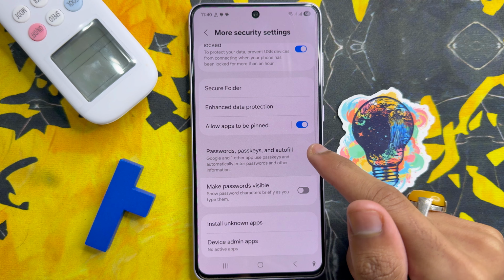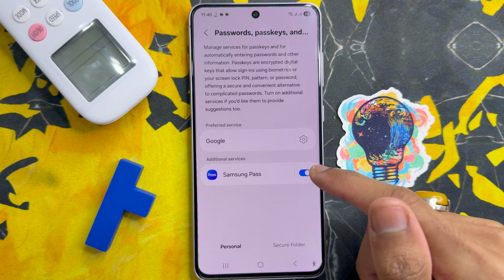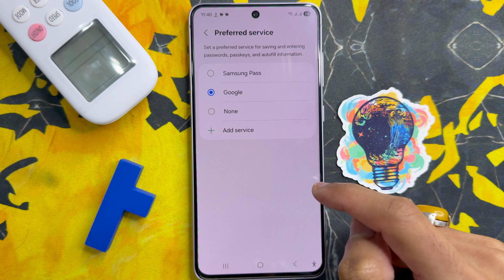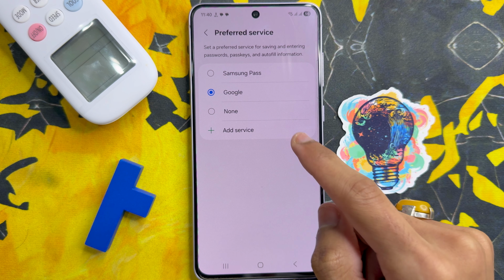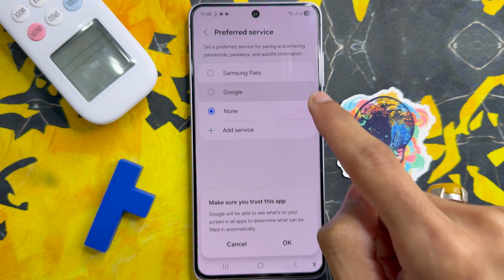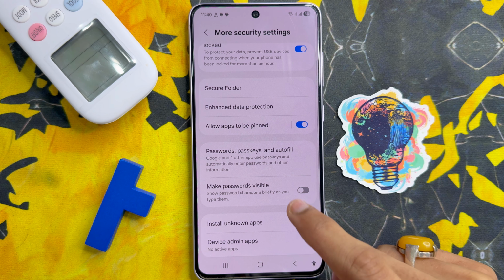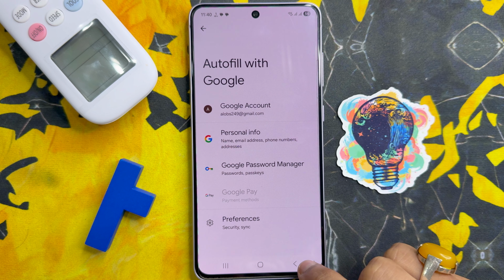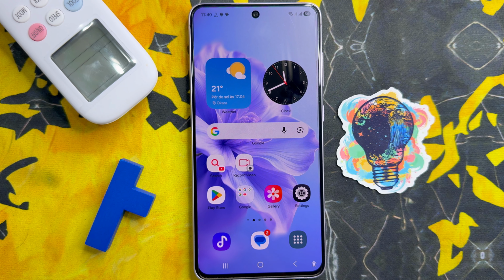How To Make Google Default Password Manager On Samsung Galaxy A36